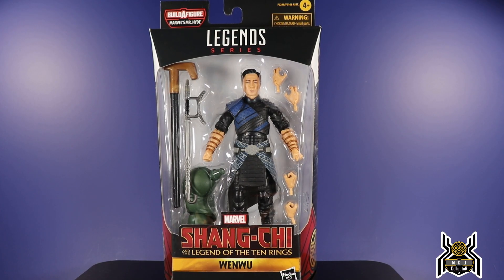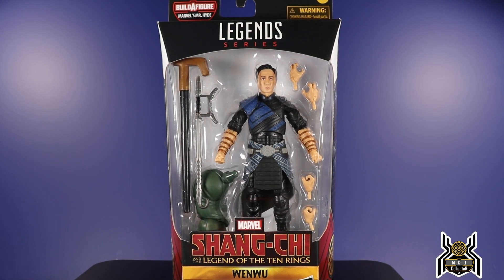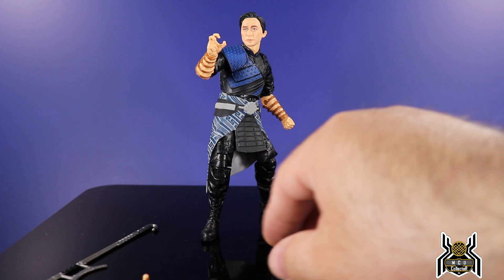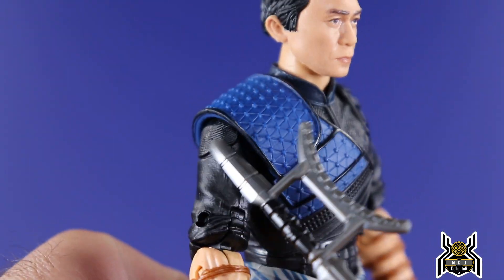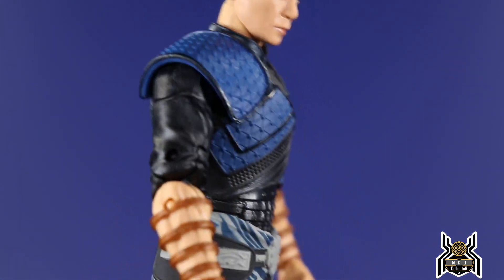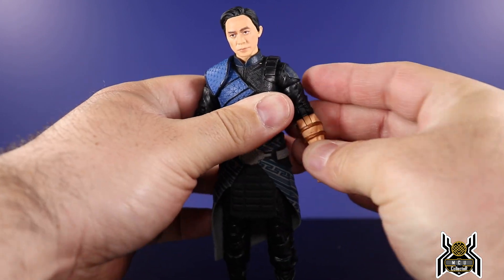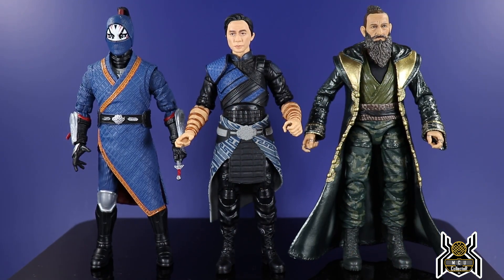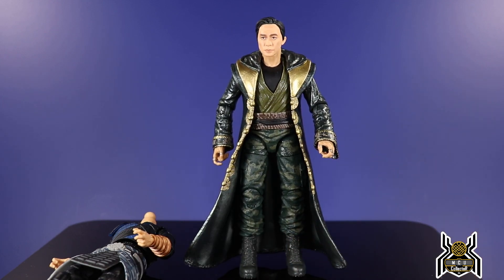Marvel Legends WENWU Mandarin Shang Chi Legend of the Ten Rings Mr Hyde BAF Wave Figure Review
Mr. Hyde BAF Wave
Shang-Chi and the Legend of the Ten Rings
WENWU